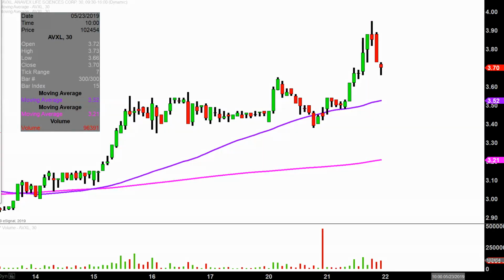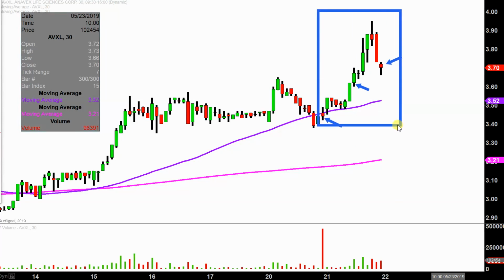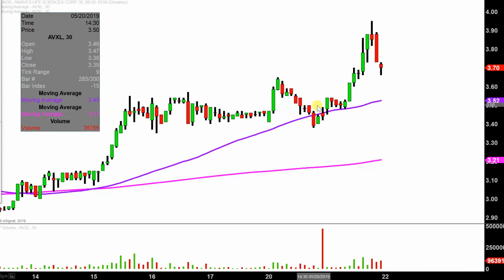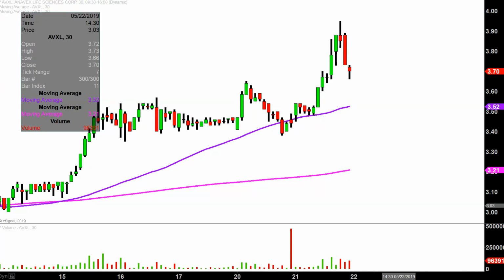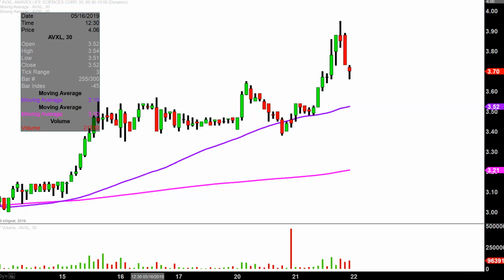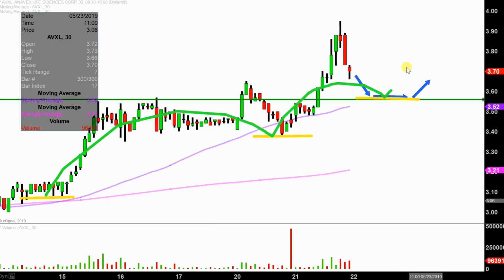Anavex Life Sciences Corp. - AVXL Stock Chart Technical Analysis for 05-21-2019